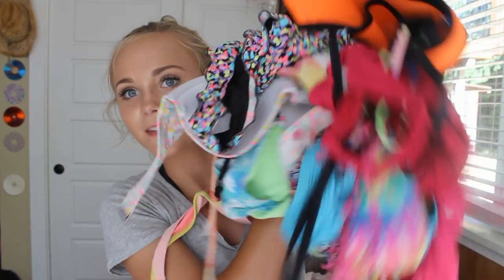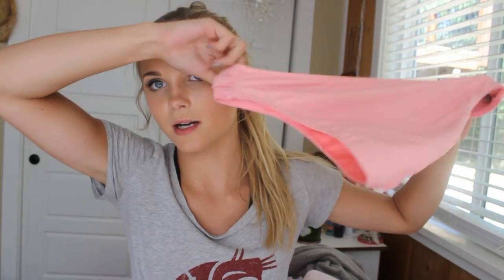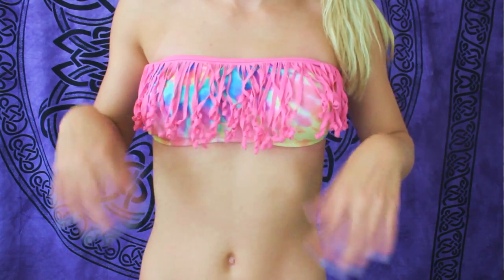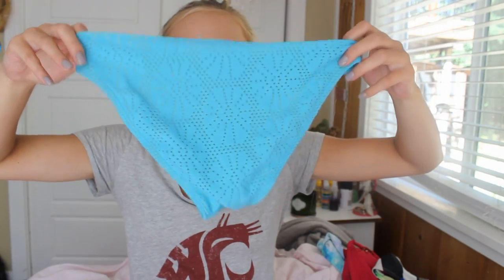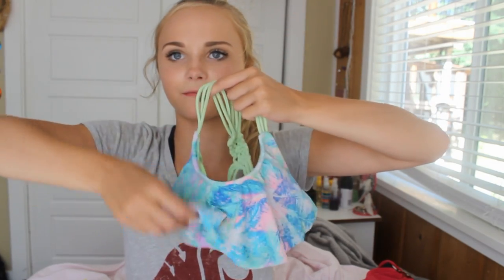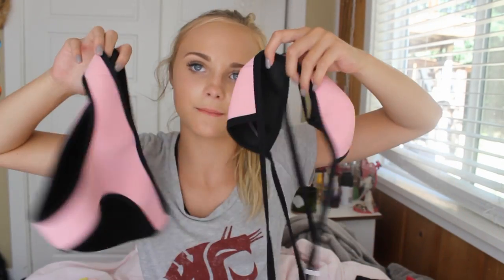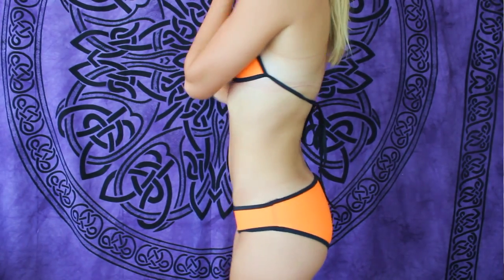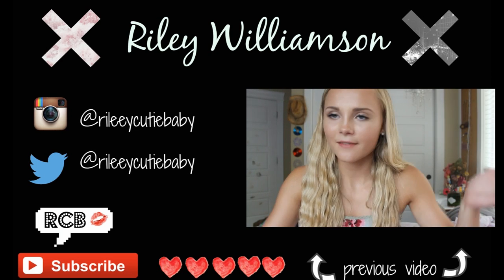BIKINI COLLECTION ♡ | VS, TRIANGL, TARGET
Age? - 16  ツ
Where do I live? - Washington, USA
Editor? -  Corel Studio Pro x7
How tall? - I'm about 5'4  ｡◕‿ ◕｡
Camera that I use? - Canon Rebel EOS T3i

STALK ME Ü
Kik: rileeycutiebaby
Vine: riley_williamson

 the future! ♥ ♥ ♥